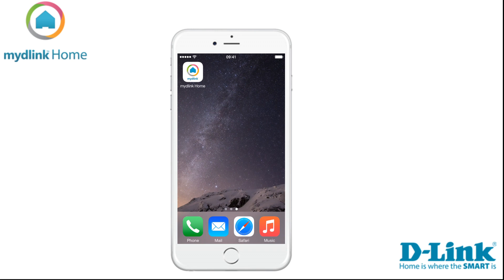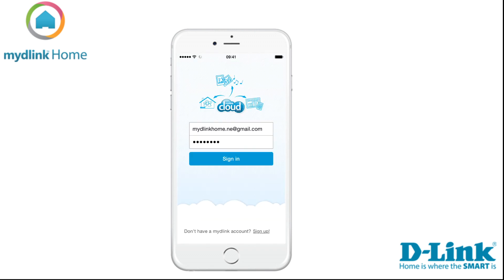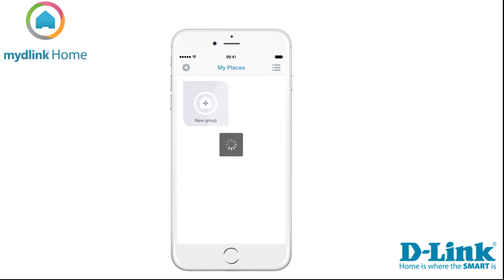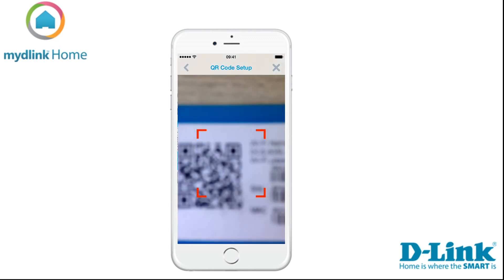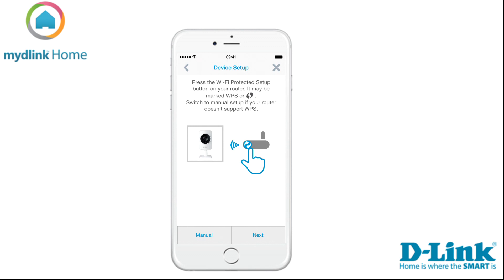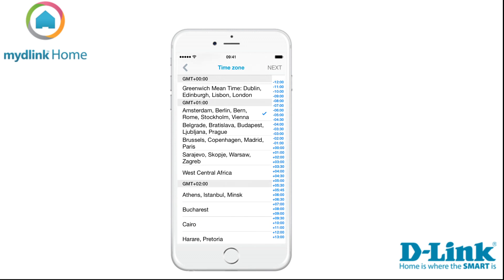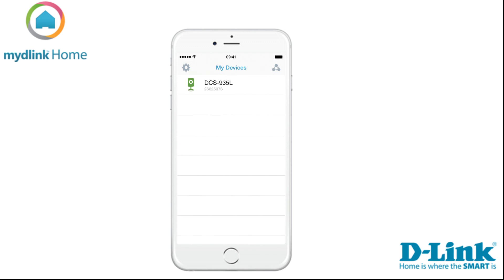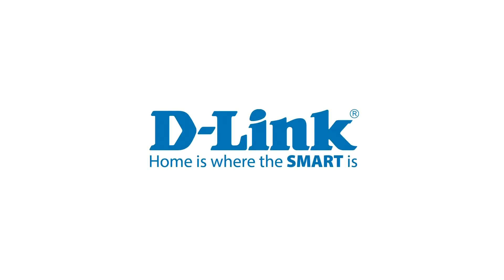Home Monitor HD (DCS-935L) installation guide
Guide for installing the Home Monitor HD (DCS-935L) using the Mydlink Home app